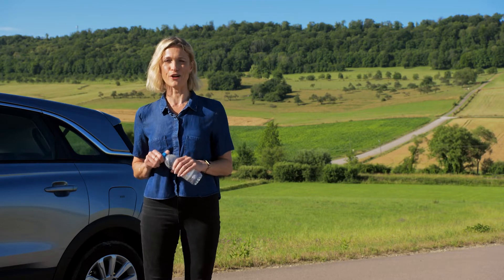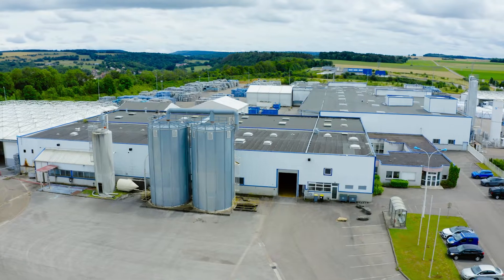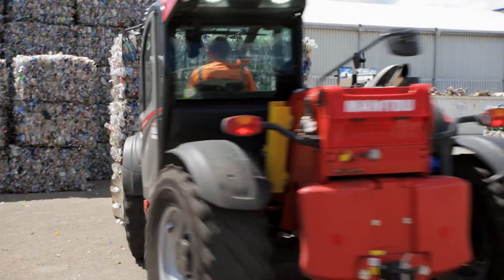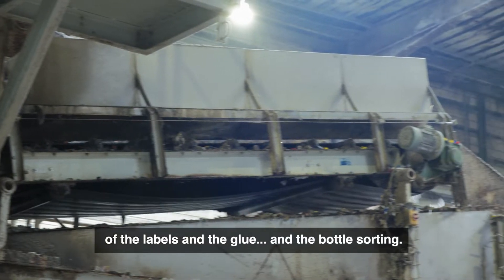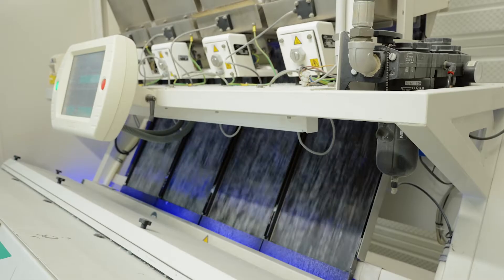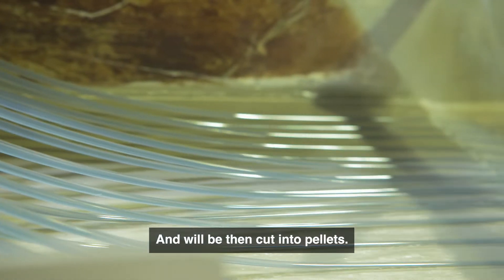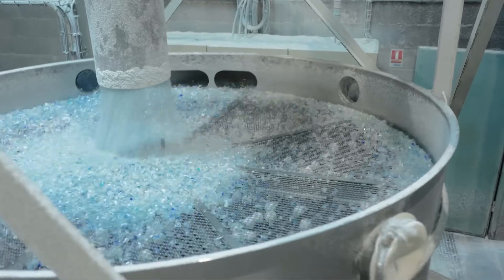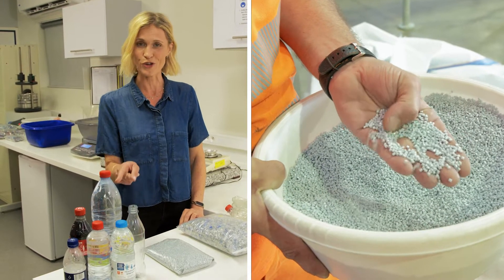Werfen Sie einen Blick hinter die Kulissen einer der größten Recyclinganlagen Europas!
In Europa kaufen und entsorgen wir Abermilliarden Plastikflaschen jedes Jahr Aber was passiert mit diesen Flaschen, nachdem sie in der Recycling-Tonne landen?
Haben Sie sich schon einmal gefragt, wo sie letztendlich hinkommen? Finden wir es heraus.